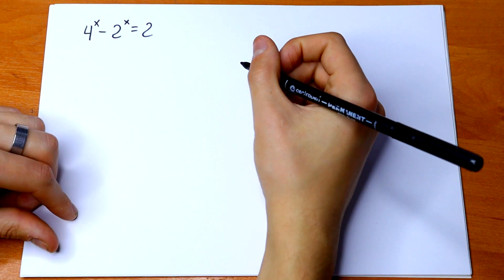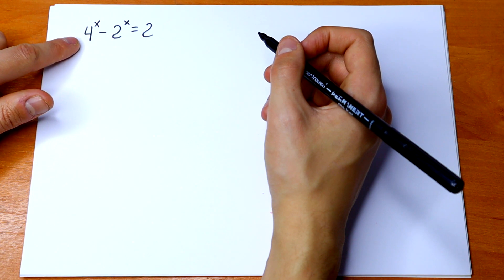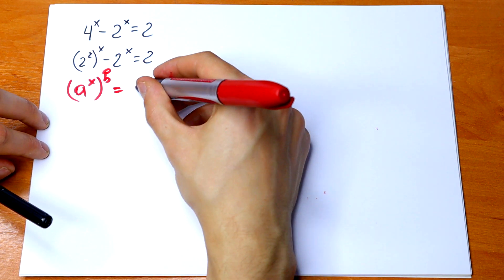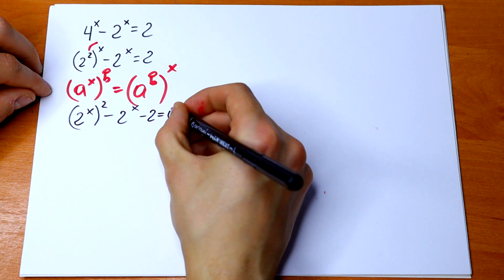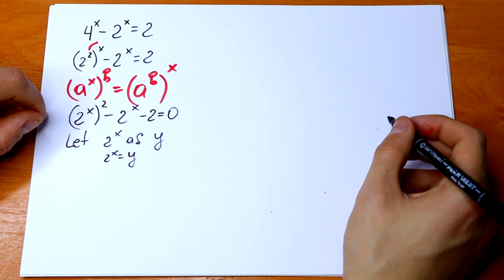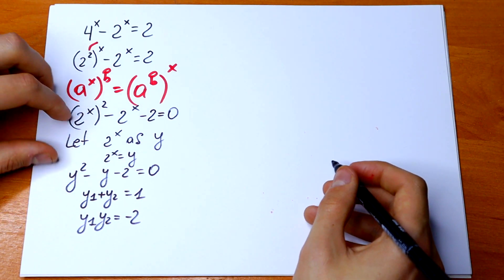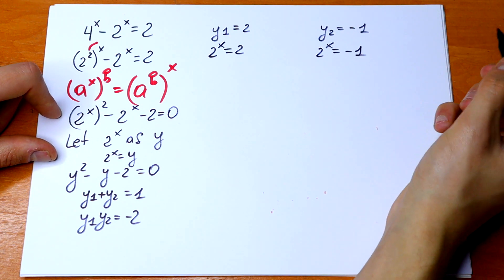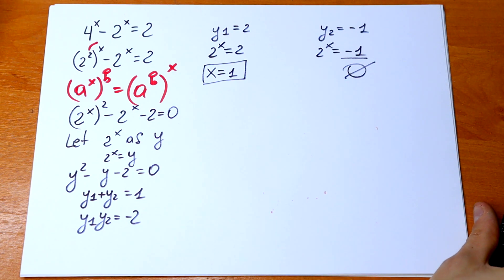A Perfect Olympiad Exponential Equation 4^x-2^x=2